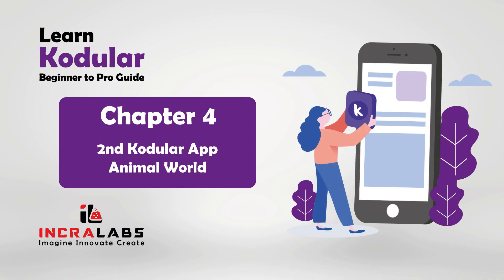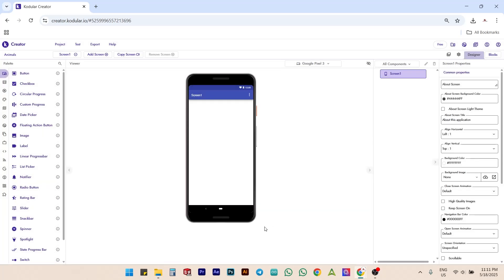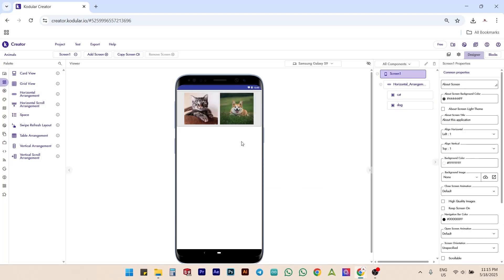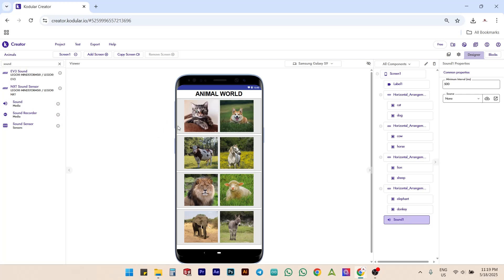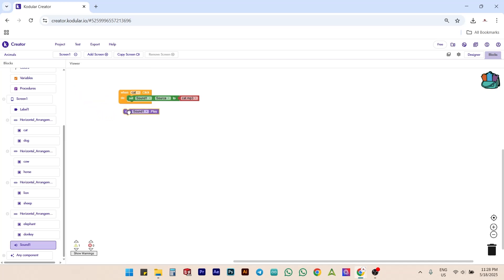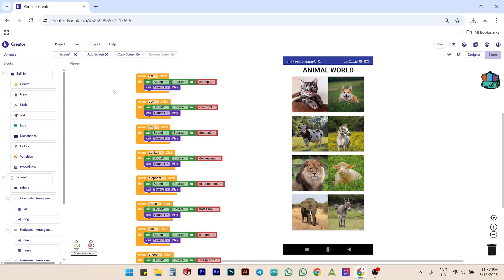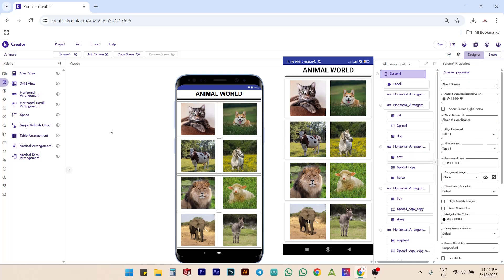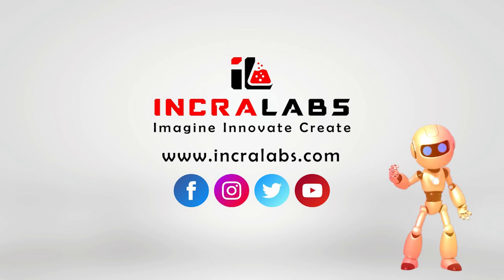Kodular Beginner Class 4: Create an Animal World App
Welcome to Kodular Beginner Class 4: Create an Animal World App with Images & Sounds!

In this class, we’ll build a fun Animal World app with 8 animal buttons. Each button shows an image and plays a matching sound when clicked. Great for beginners learning media integration in Kodular!

What you'll learn:

➼ Add buttons with animal images
➼ Use horizontal arrangements for layout
➼ Rename buttons to match animals
➼ Add app title and a stylish divider
➼ Customize button spacing and card design
➼ Upload and use animal sound MP3 files
➼ Set up Sound component to play sounds
➼ Use blocks to link buttons with sound actions
➼ Test your app with Kodular Companion
➼ Export and install your APK file

🎓 This class builds on concepts from Class 2 and 3. If you missed it, watch that first for better understanding.